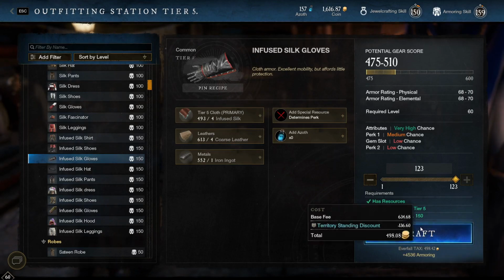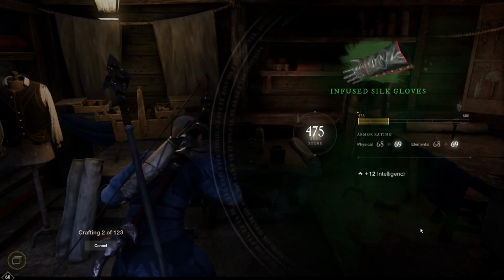Best Way To Level Armoring In New World | Insane Exp, Cheapest Mats, Epic & Rare Items!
Looking to Level Up Armoring? Well this is by far the cheapest and most efficient way possible. This also works for lower/higher tier levels for Gloves. Gloves provide the best exp and cheapest mats so start putting in buy orders to get the cheapest mats possible.

Follow, Comment, and Hit Bell 🔔
To stay up to date on our Daily Content ✔